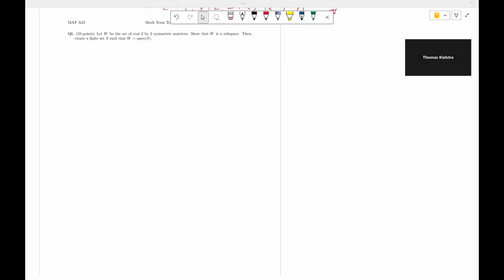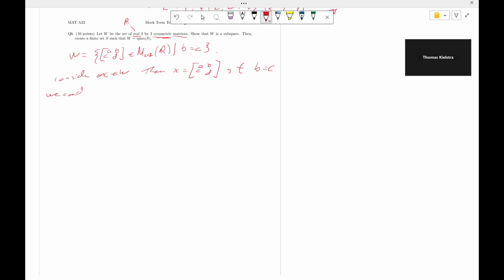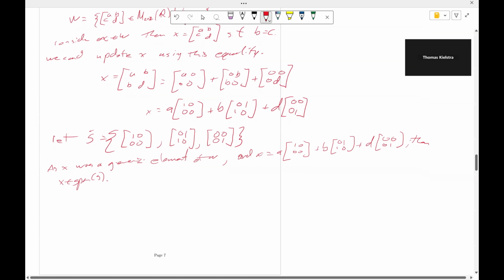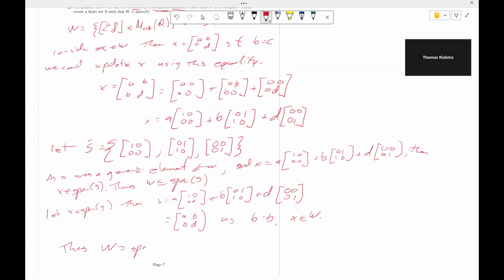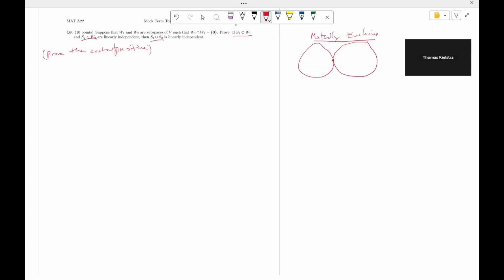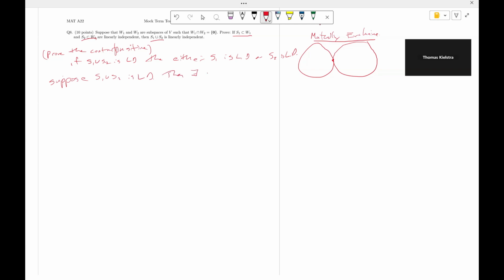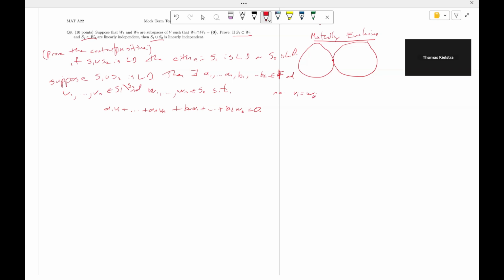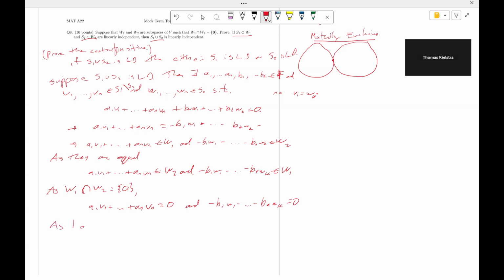MATA22 W25 Mock Midterm 1 Q6 and Q8